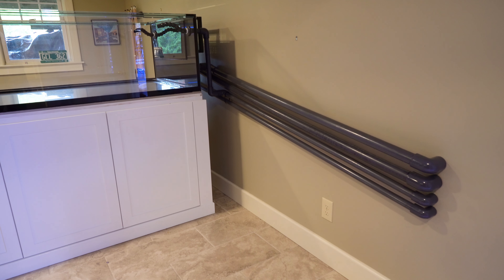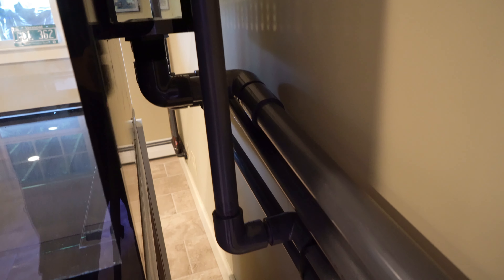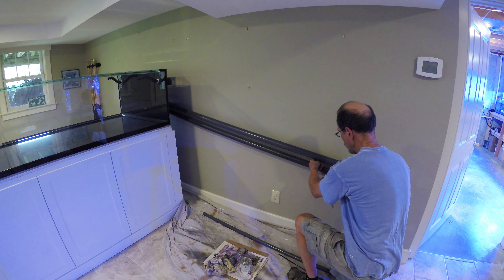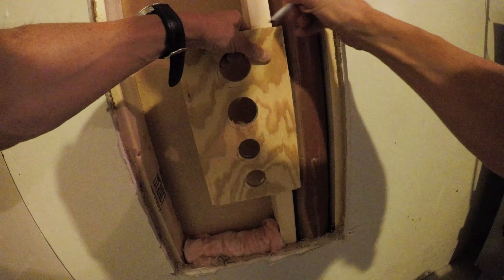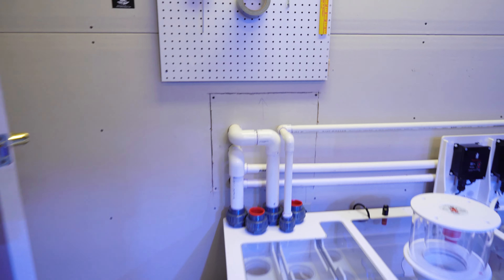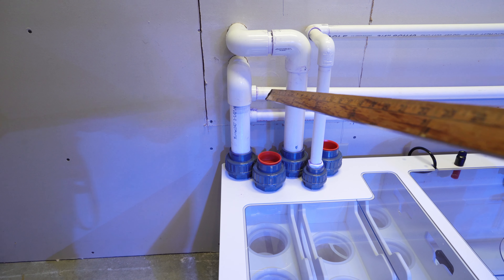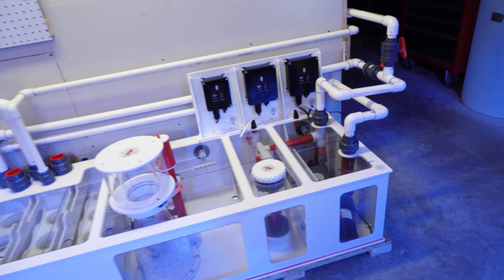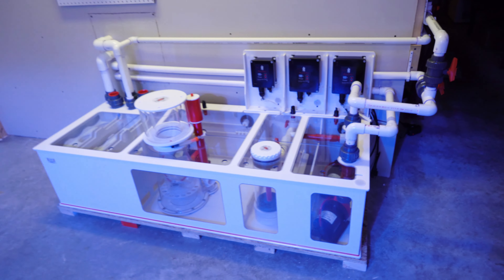Getting Creative With Plumbing: 3 Glass Walls with Reefbum Part 7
Plumbing is definitely one of the most overwhelming aspects of building new tanks for most people.  In this video, Keith walks you through how he designed his plumbing system around his needs and how he overcame some of the challenges that you can run into.